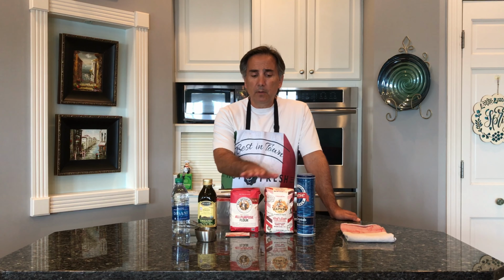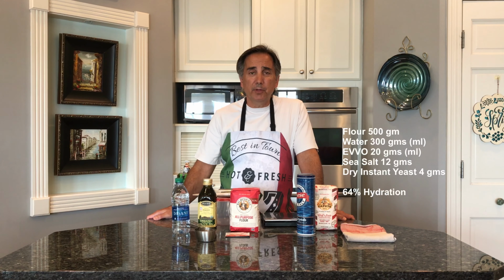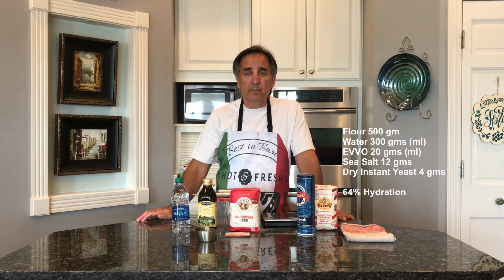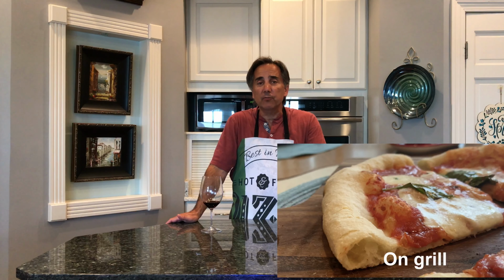How to make Pizza Margherita baked three ways, made from scratch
Video of cooking Neopalitan pizza made from scratch in a home oven, a pizza oven and on the grill using all purpose flour from scratch dough